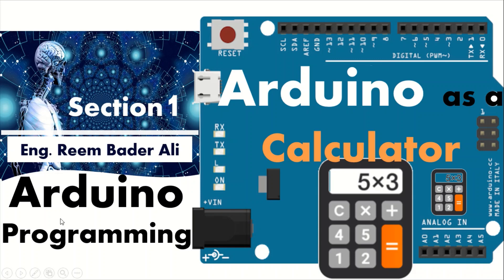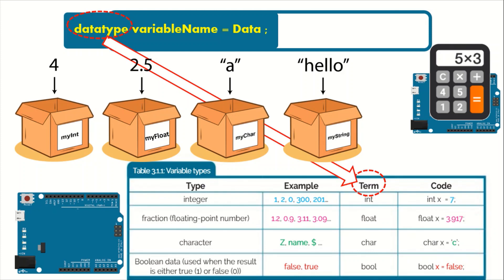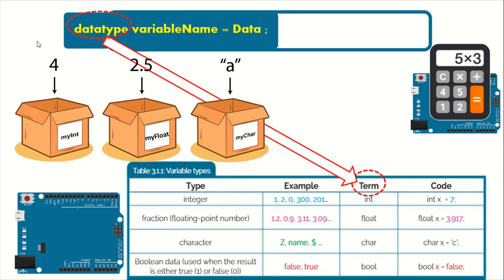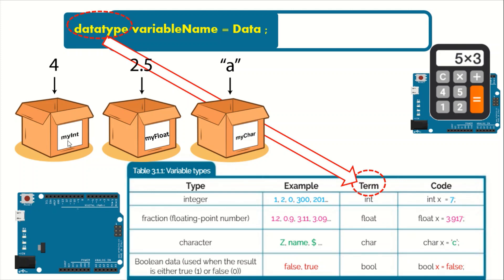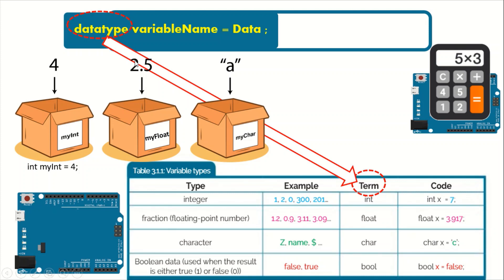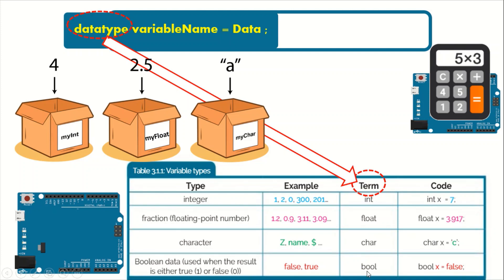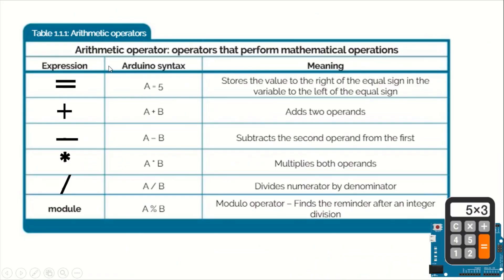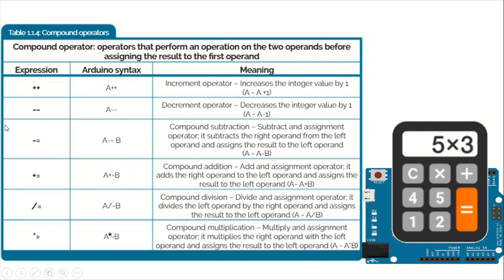Arduino Programming -Arduino as a Calculator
How to use the arduino as a calculator ?
00:00 - Review of the Arduino programming tutorial.
00:35 - Understanding variables & data types: How to declare variables ?
05:25-  Arithmetic operators.
05:55 - Compound operators.
08:15- Application on how to write a code of simple mathematical operation & present it in serial monitor.